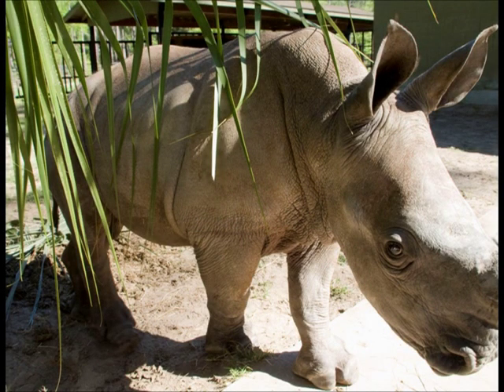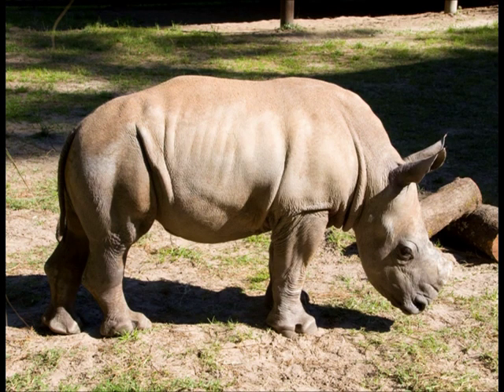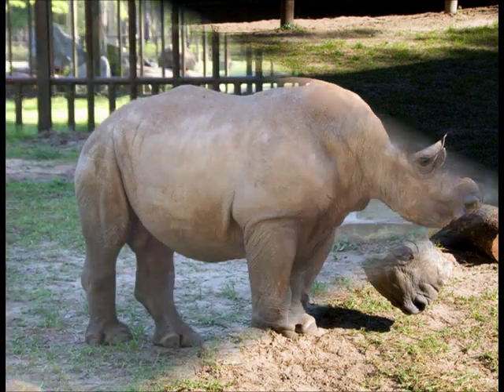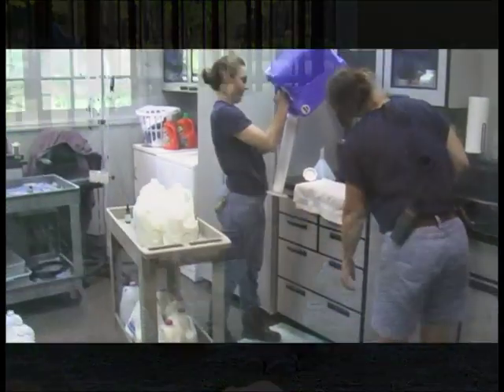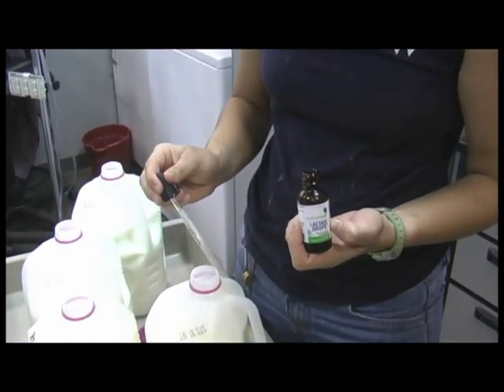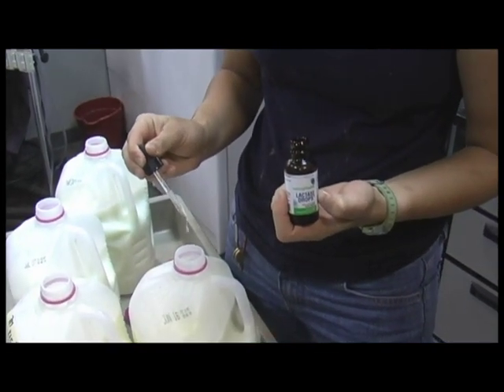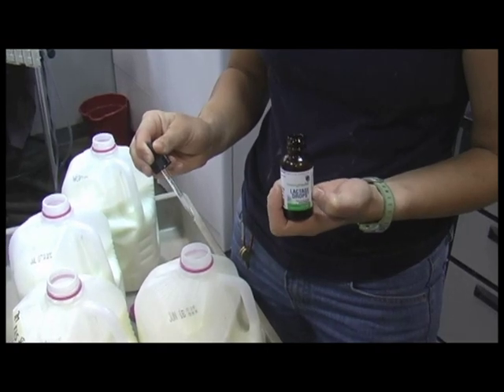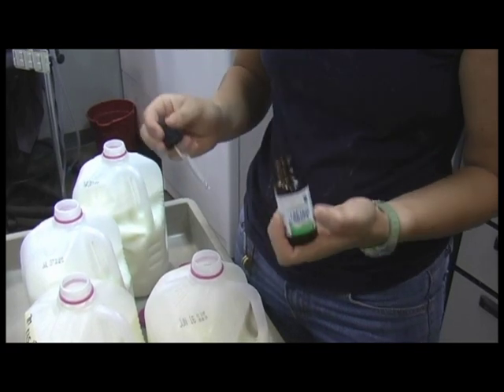How to Make Lactose Free Milk for a Baby White Rhino using Lactase Drops by Seeking Health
This shows how to make lactose free milk that is strong enough for a White Rhino named George!